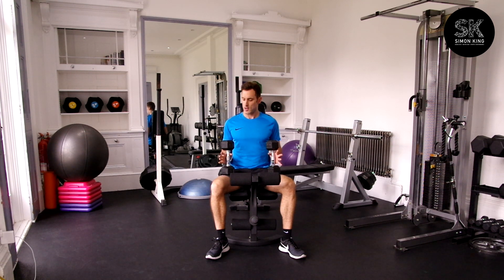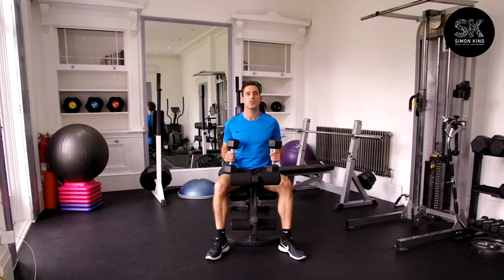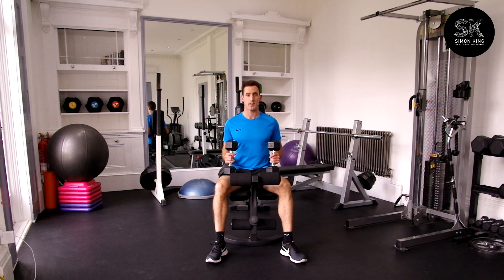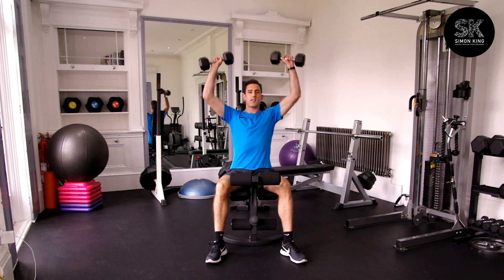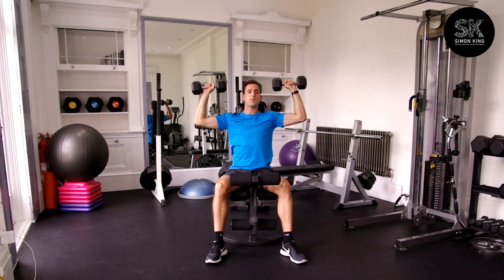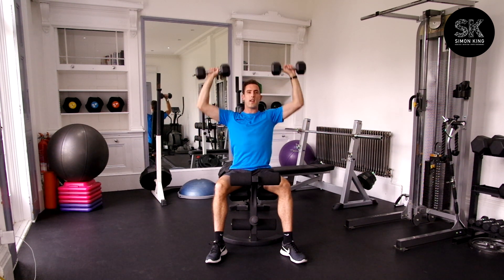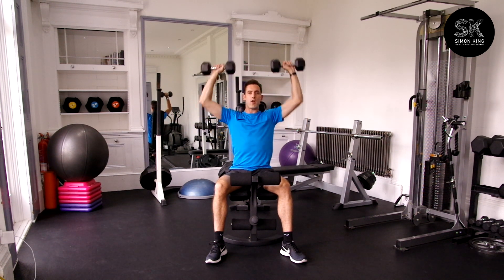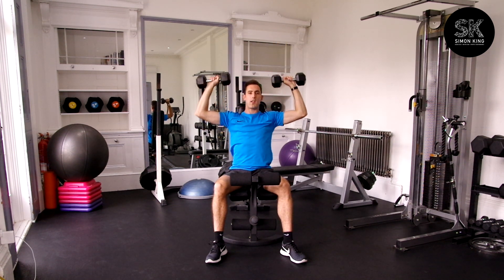Dumbbell Shoulder Press